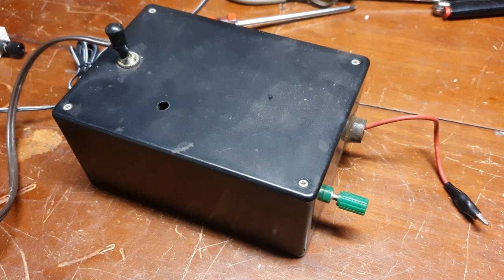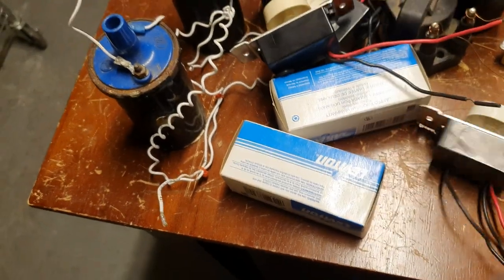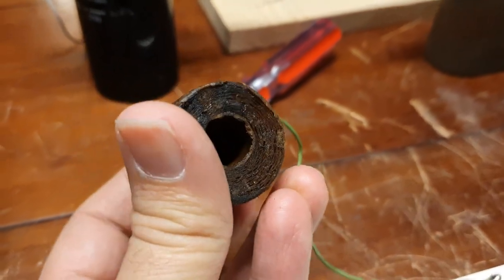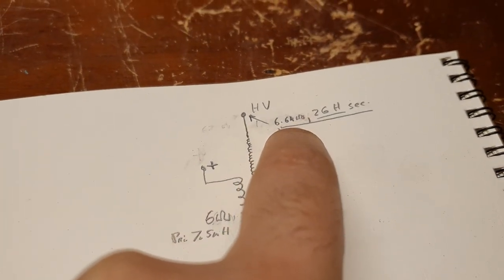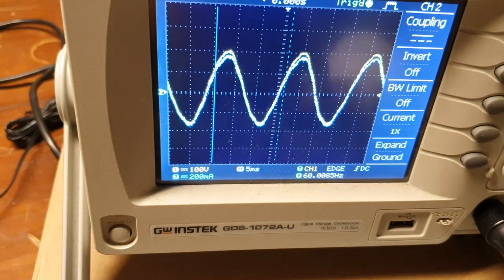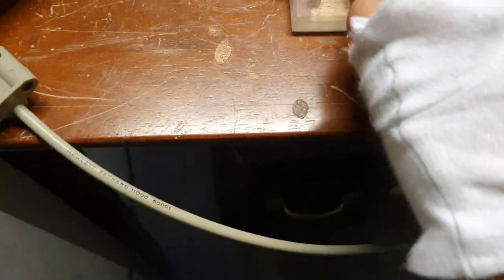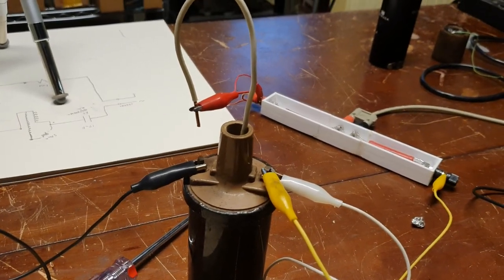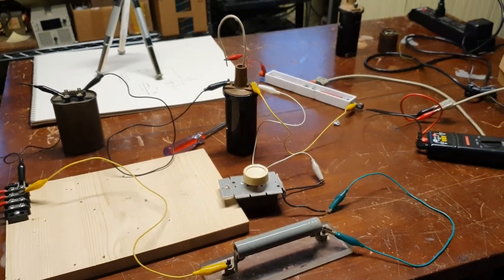World's Simplest High Voltage Supply (25kV)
Automobile Ignition Coil / Dimmer Switch / Capacitor simplest circuit to achieve high voltage. Easily create High Voltage impulses up to 25kV.